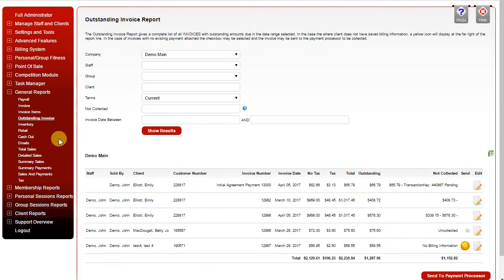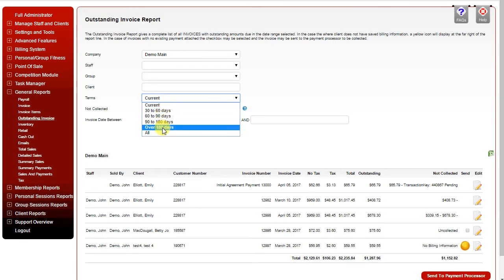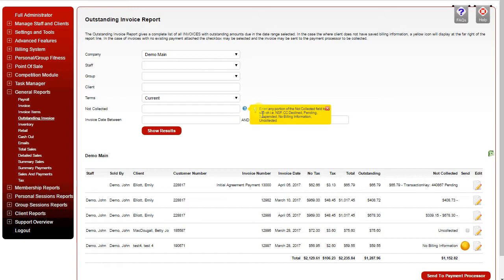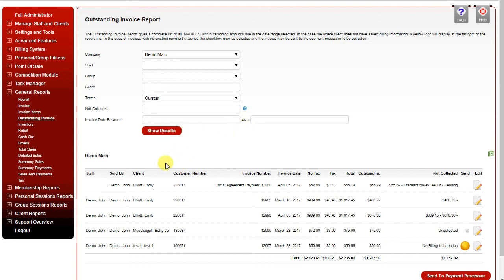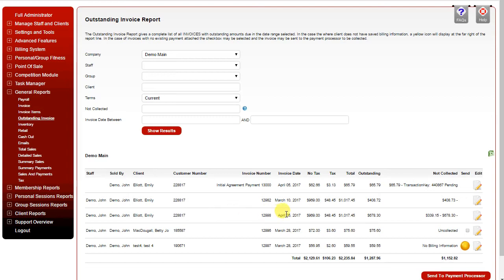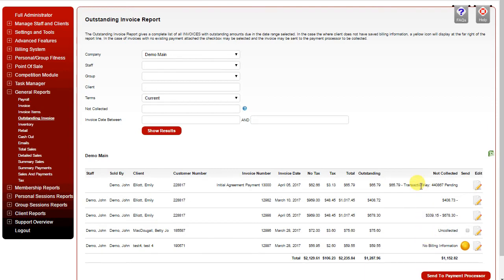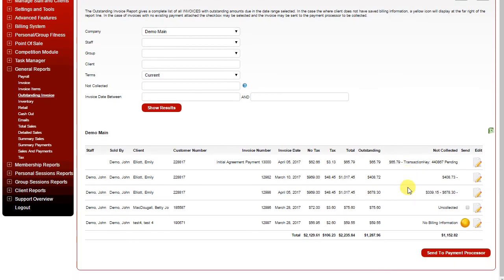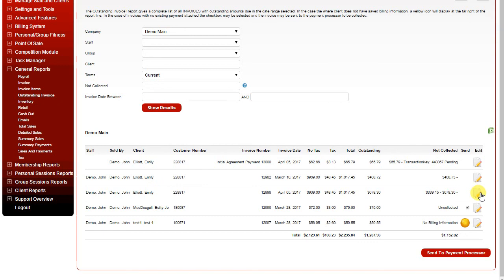CM HELP OutstandingInvoiceReport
OutstandingInvoiceReport.aspx